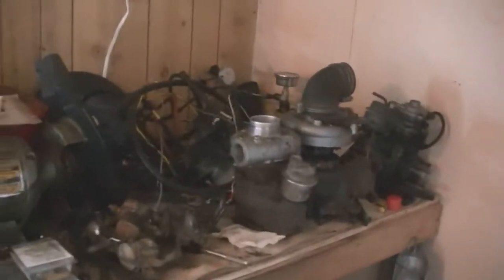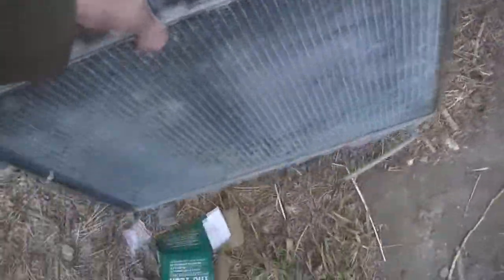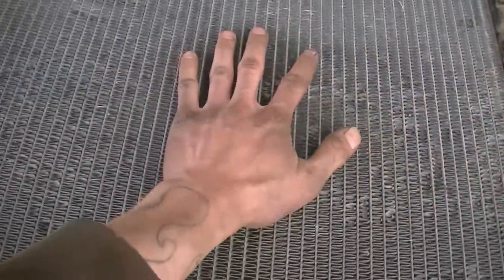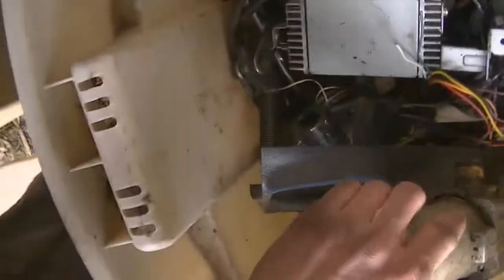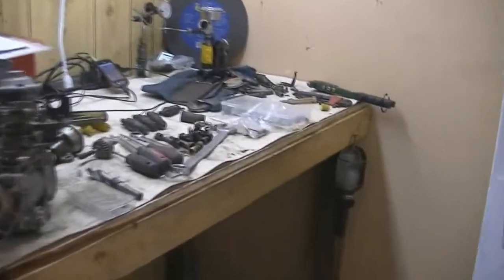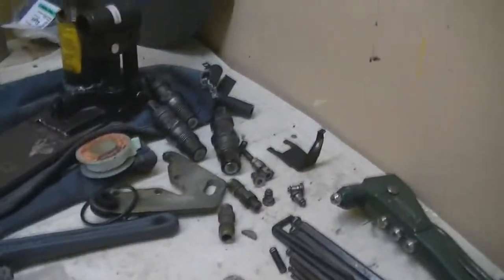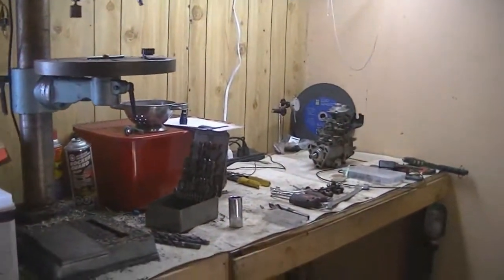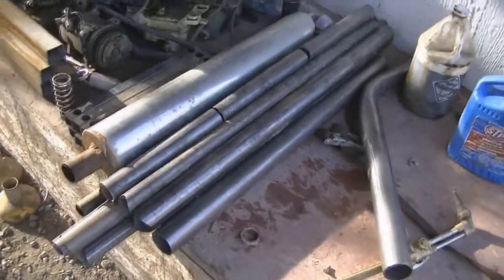Cleaning With A.D.D. (04/10/12)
Well guys, I had a major A.D.D. attack today fer frig's sake!

Cleaned up my work bench a bit, got some stuff packed, and got a little crazy...